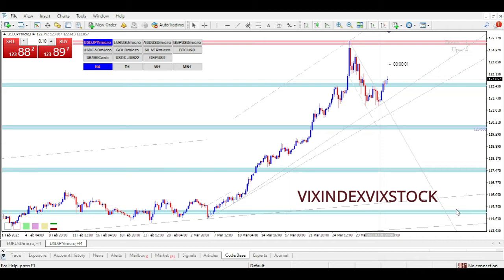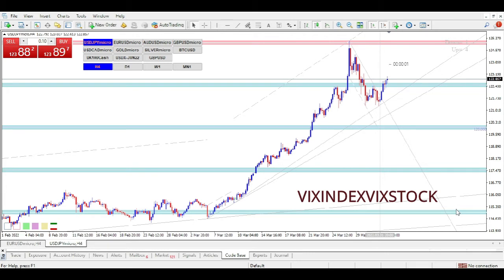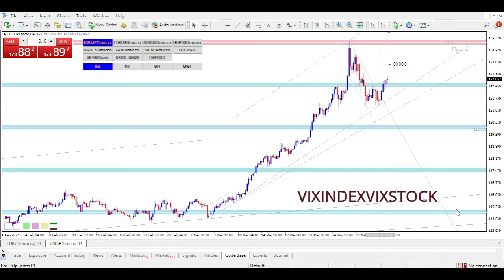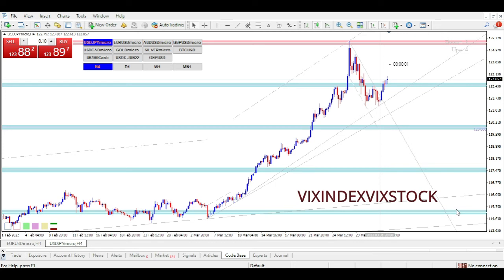FACTORS THAT MOVE FOREX CURRENCY PRICES - WHAT MOVES THE FOREX MARKET - VIX INDEX VIX STOCK